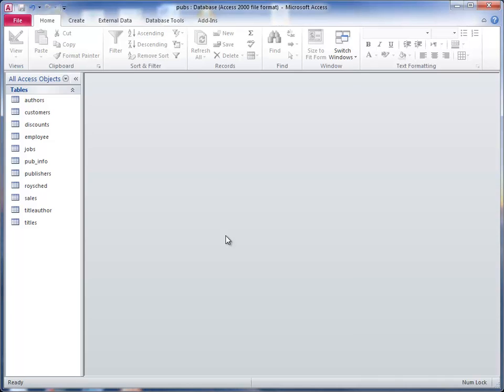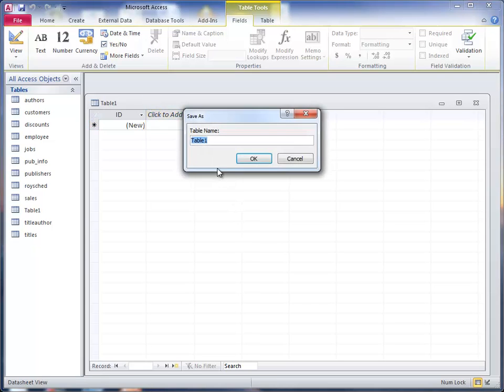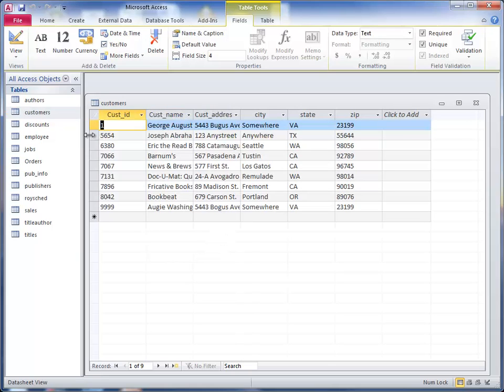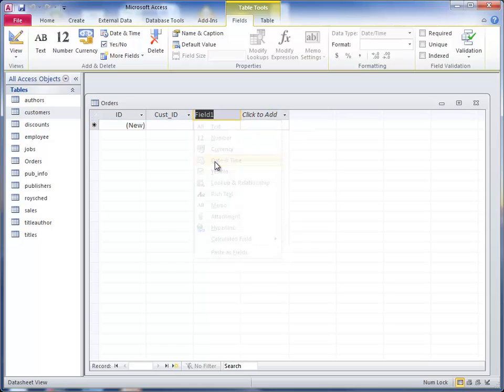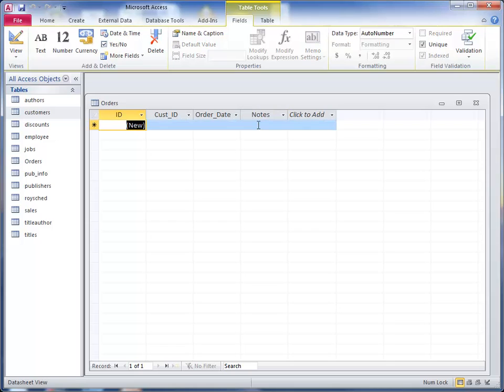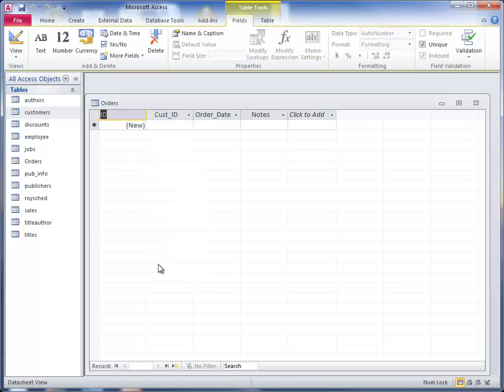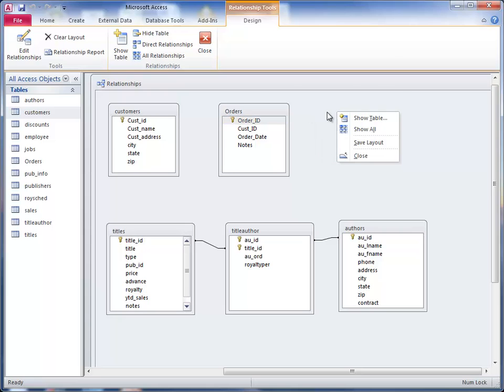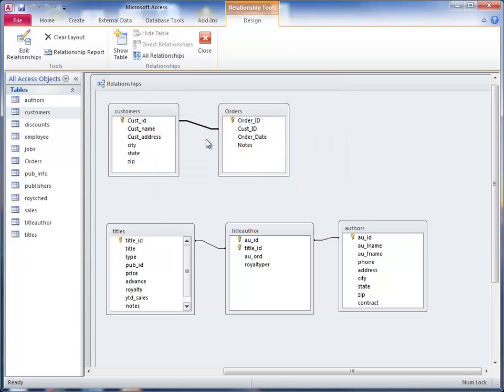Create a table and relationship